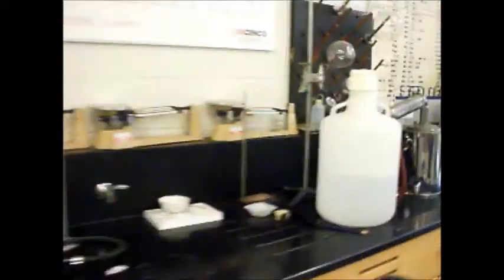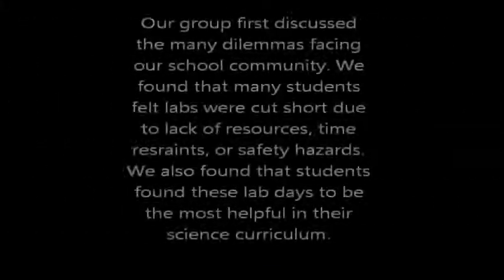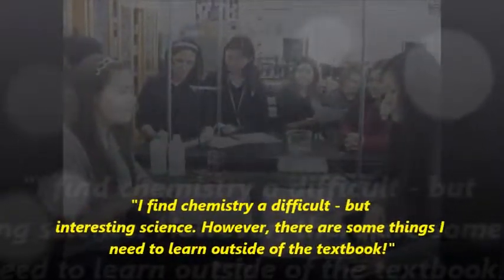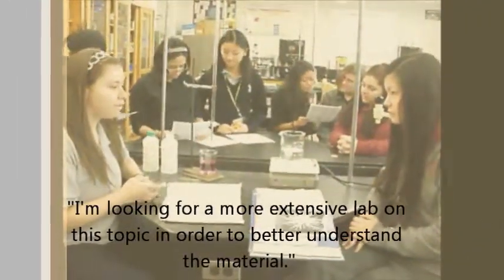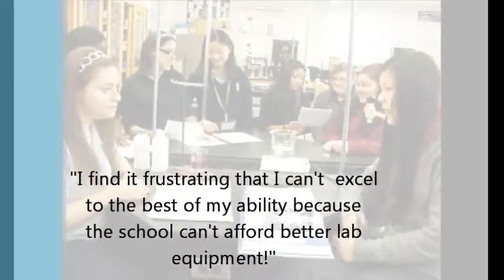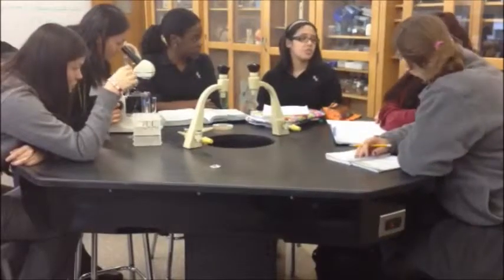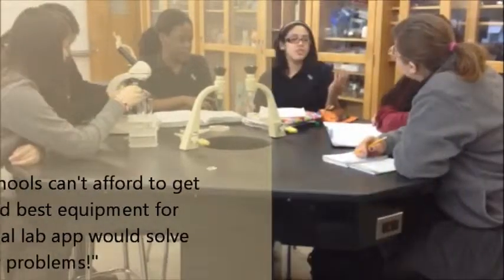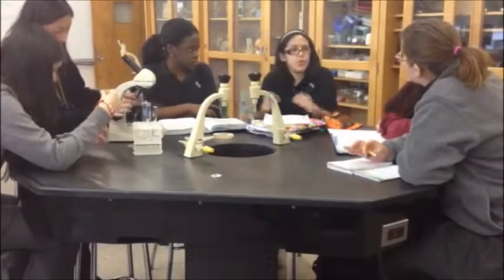Virtual Laboratory Application (Verizon Innovative Application Challenge)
Bishop Kearney High School's entry for Verizon's Innovate App Challenge!